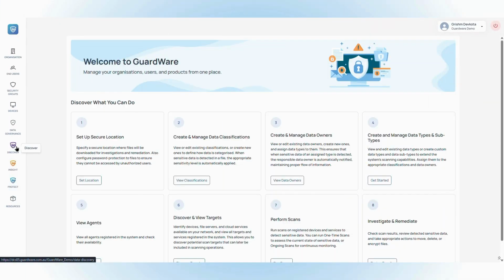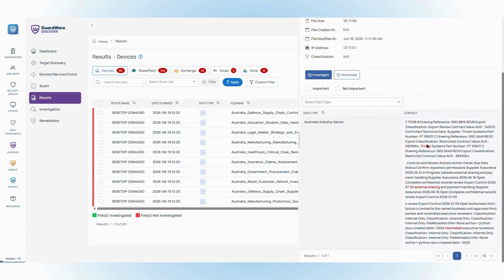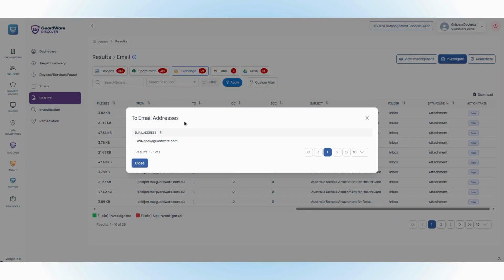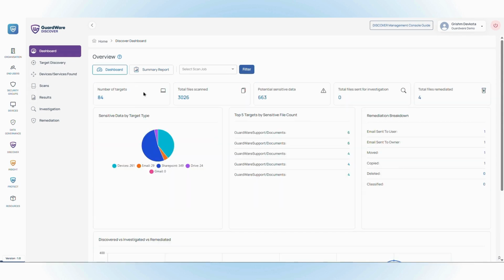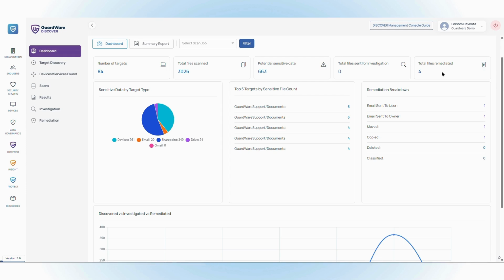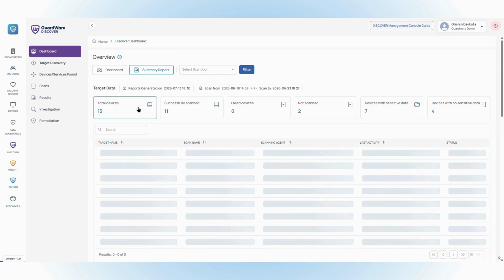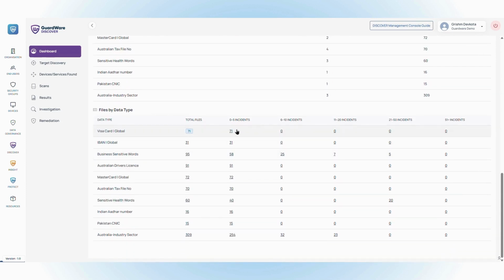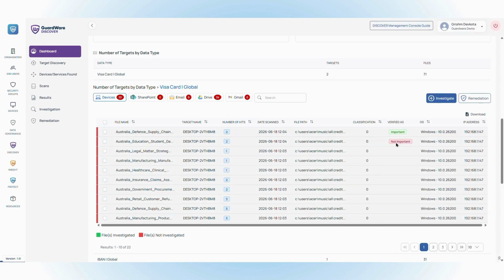Results & Dashboard | GuardWare DISCOVER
Learn how to review and act on scan findings in GuardWare DISCOVER, the data discovery and scanning module of the GuardWare platform.

This video covers:
- How to navigate the Results page across Devices, SharePoint, Email, Gmail, and Google Drive
- Reviewing detections and marking findings as Important or Not Important
- Sending files for investigation and performing remediation actions
- Monitoring sensitive data trends and scan activity in the DISCOVER Dashboard
- Using the Summary Report to get a detailed breakdown of individual scan jobs

GuardWare DISCOVER helps organisations locate and classify sensitive data across their environment, giving visibility into where data lives and how it's exposed.